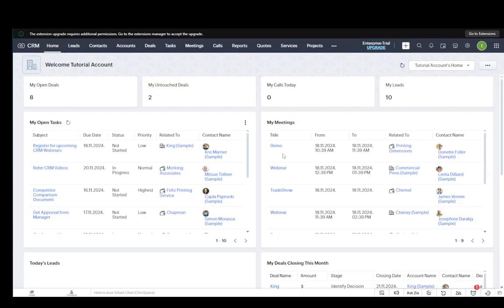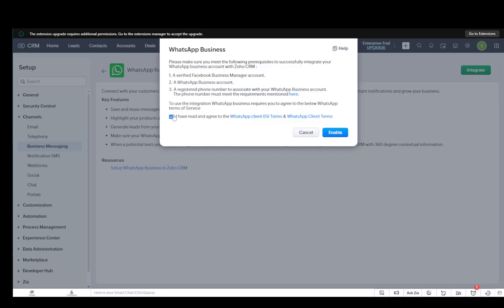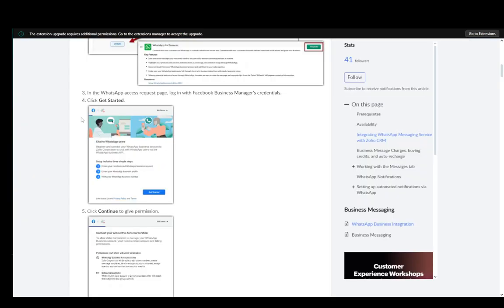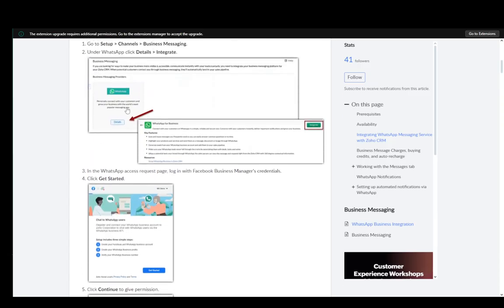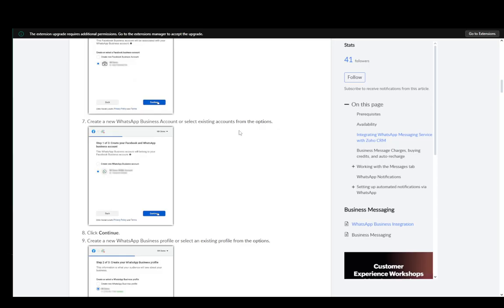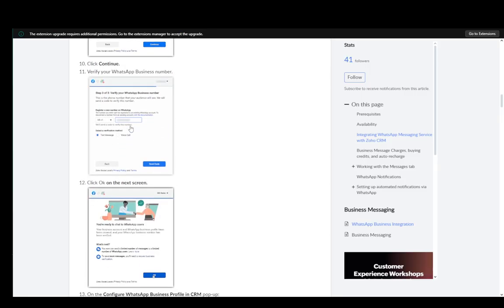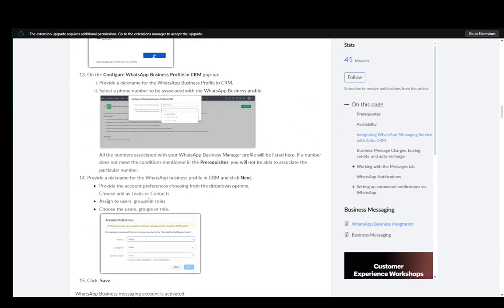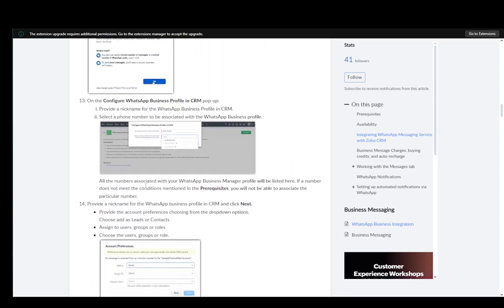How To Integrate Zoho CRM With WhatsApp Tutorial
Today we talk about integrate zoho crm with whatsapp,whatsapp,zoho crm whatsapp,whatsapp zoho integration,zoho whatsapp integration